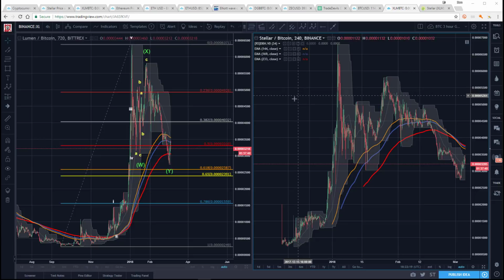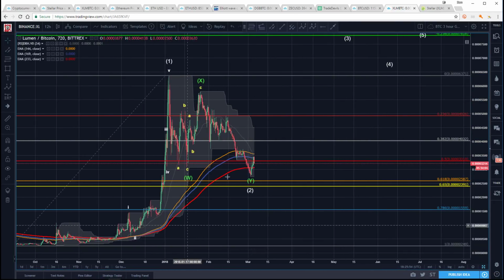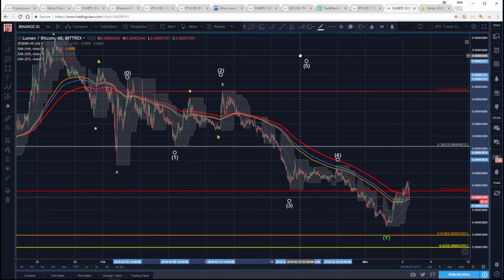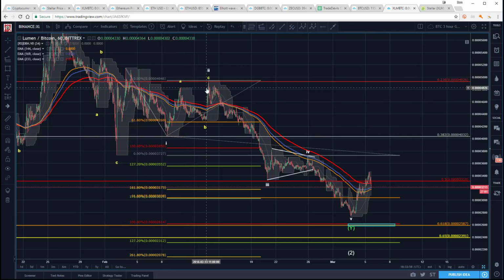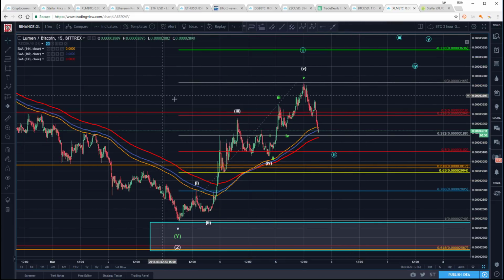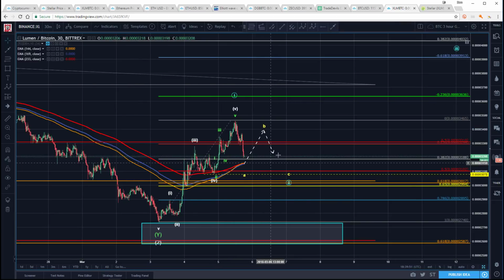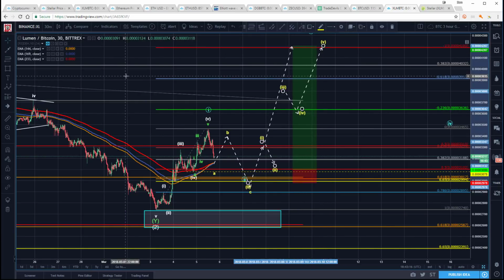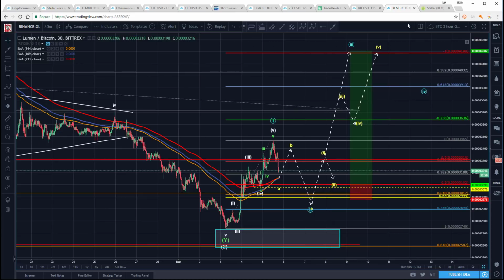Stellar Lumen Technical Analysis (XLM/BTC) Let the market reveal itself to you... [03/05/2018]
🚨📈💰Would you like to learn and do Stellar Lumen technical analysis like this, using the Elliott wave theory? You can get these videos before everyone else, my personal technical analysis learning content, and be part of a revolutionary cryptocurrency community.